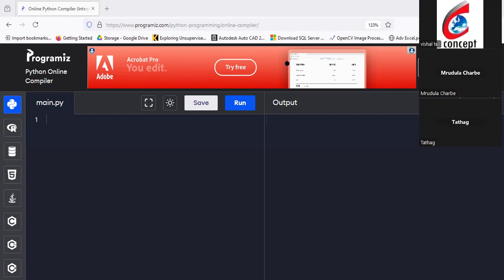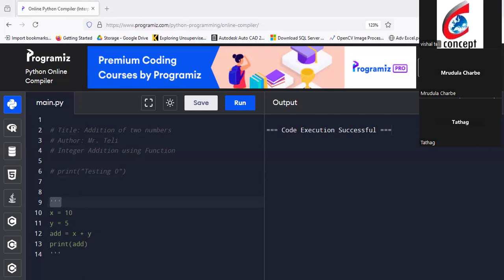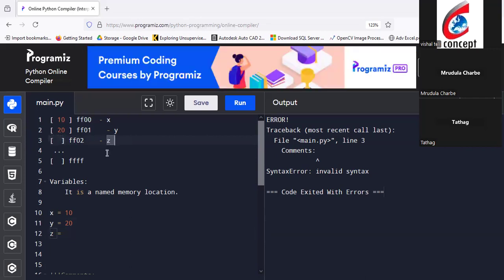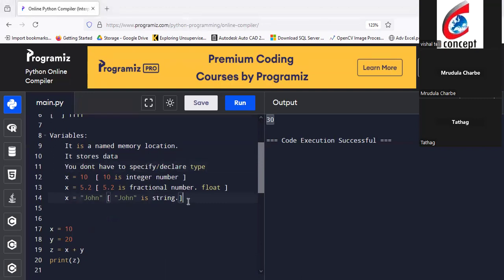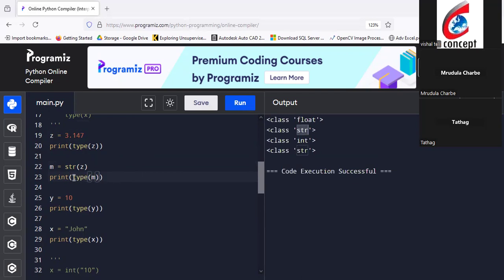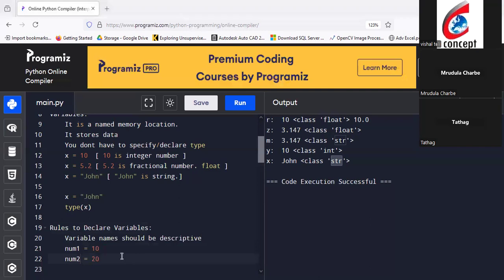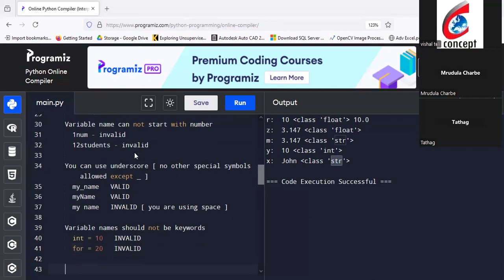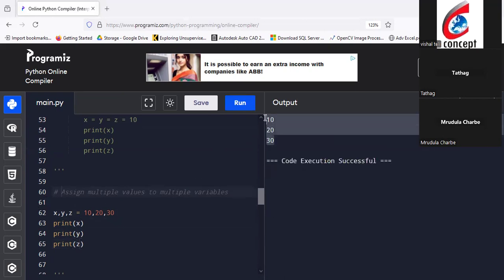Day 3 : Python Variables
Variables are named memory locations.

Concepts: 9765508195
India